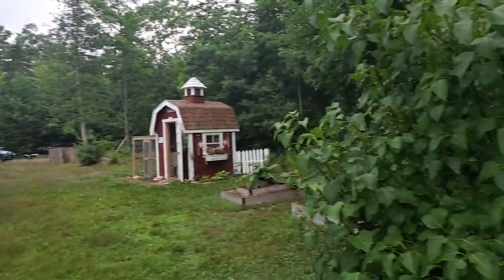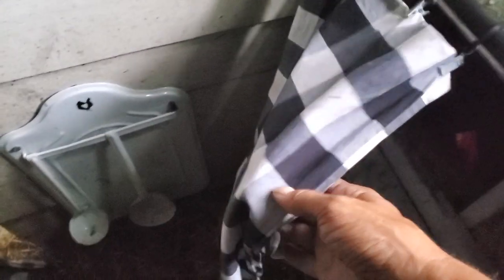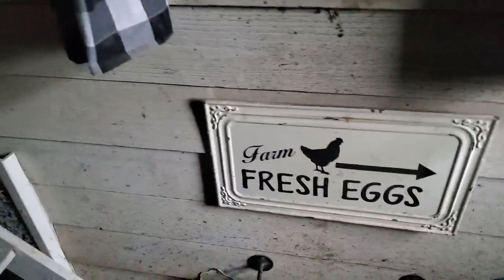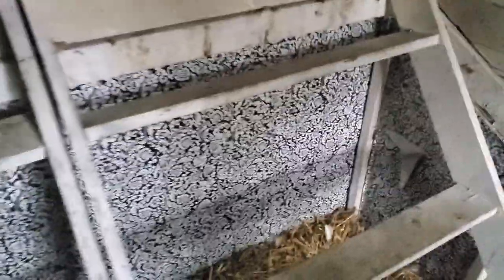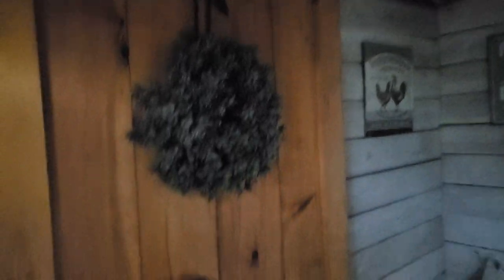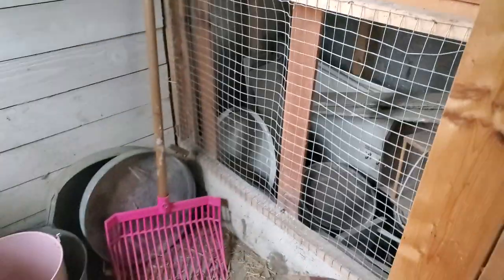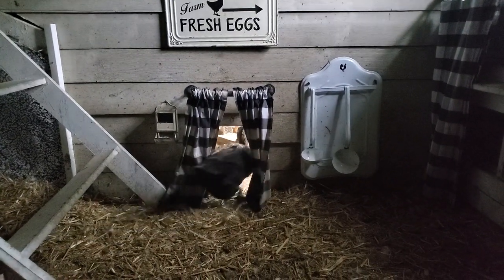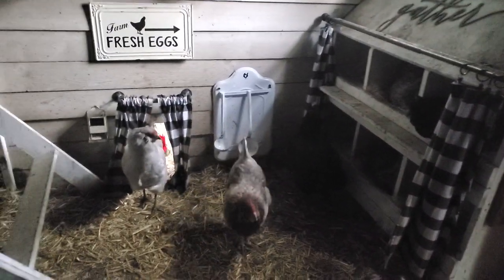Chicken Coop Tour!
Come tour my chicken coop from Horizon Structures.

Other project plans appear in my two books:

101 Chicken Keeping Hacks on Amazon

DIY Chicken Keeping on Amazon

Take a tour of my chicken run too!